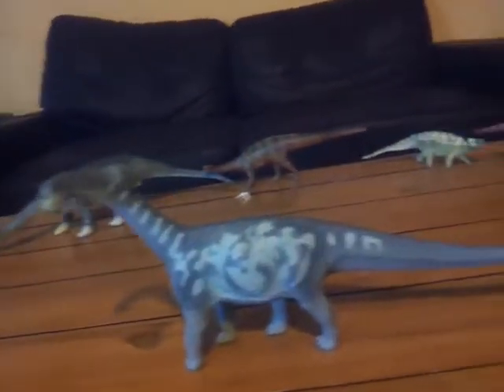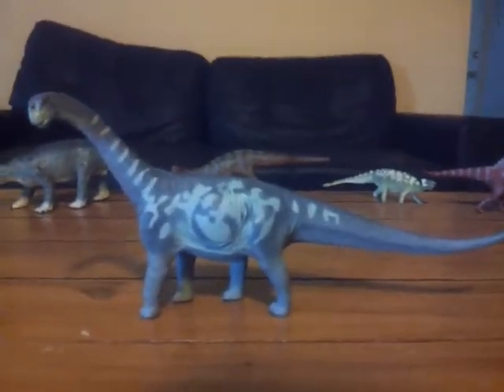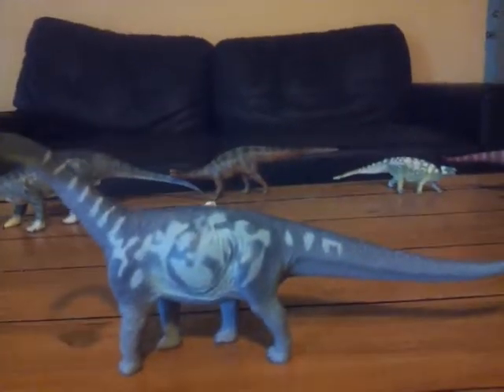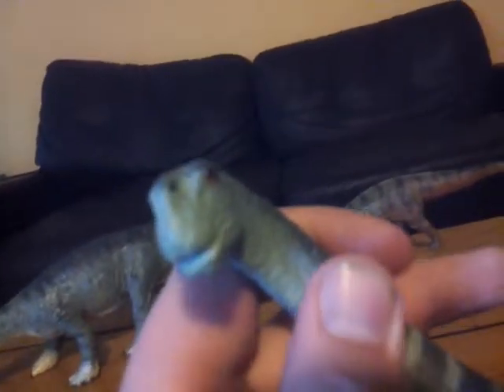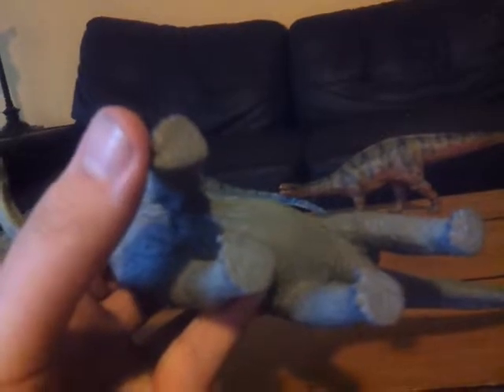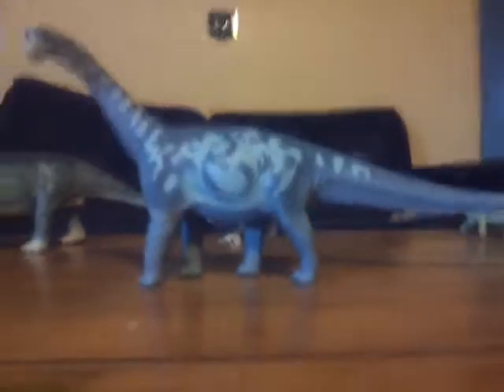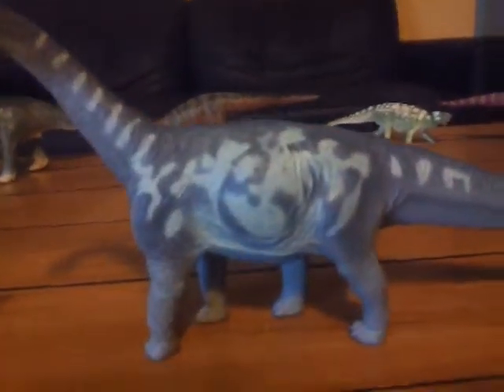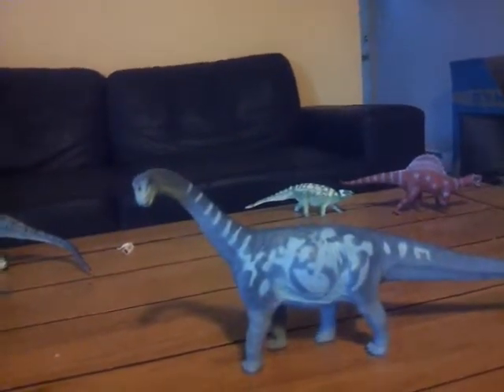Dinosaur review 12 carnegie camarasaurus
This is a review of my favorite carnegie figure hope you enjoy :)